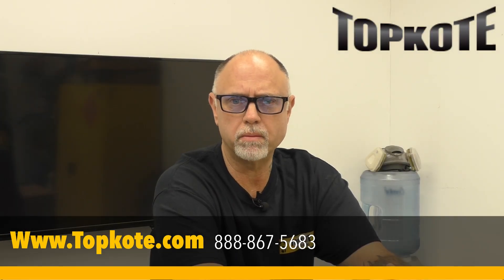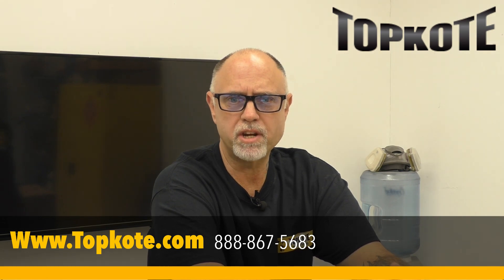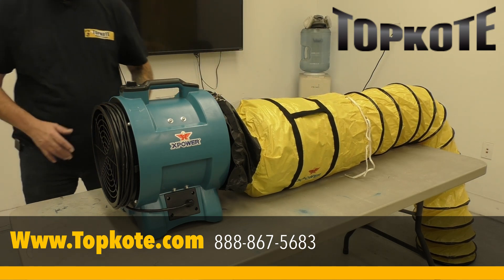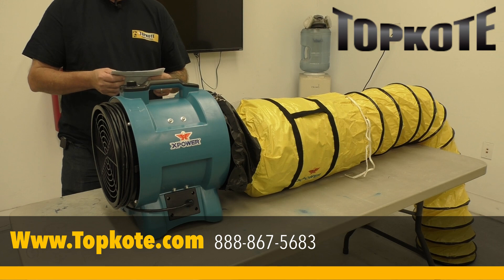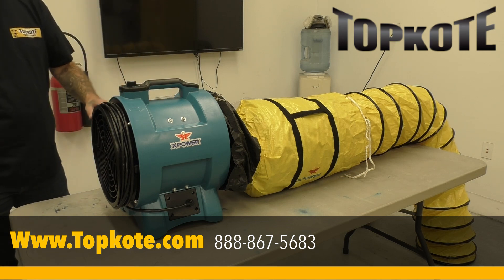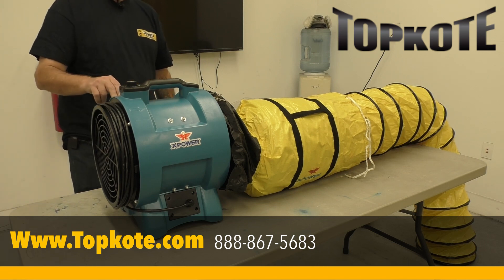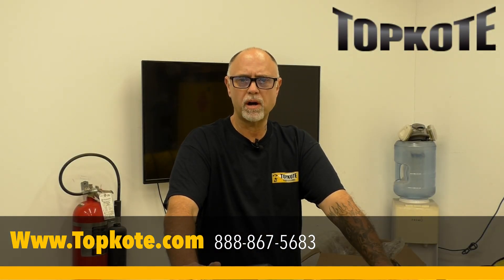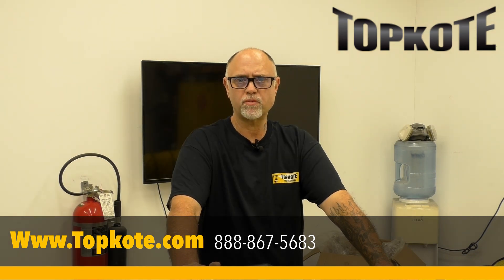XPOWER X-12 Ventilator Fan Unboxing by Topkote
The XPOWER X-8 and X-12 are industrial confined space ventilator fans with a variable speed control switch for optimal airflow. Featuring a low amp draw and performance plus induction sealed motor, both the X-8 and X-12 deliver dry air for ventilation, drying, or exhaust fan jobs. These units can be used to create negative air pressure and air circulation in bathrooms, kitchens, and other large areas. Ventilate any narrow space up to 125 ft. with the optional 8 inch or 12 inch diameter ducting hose.